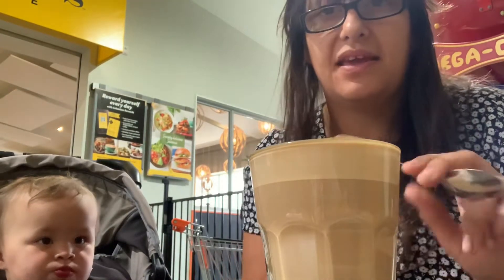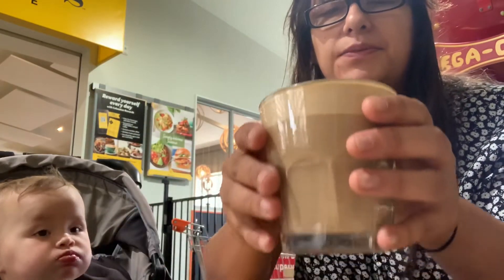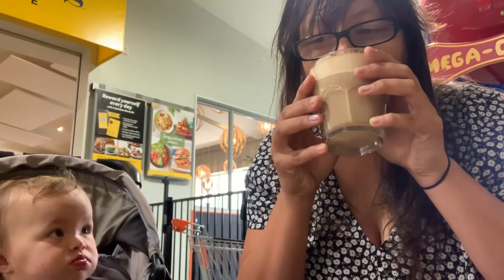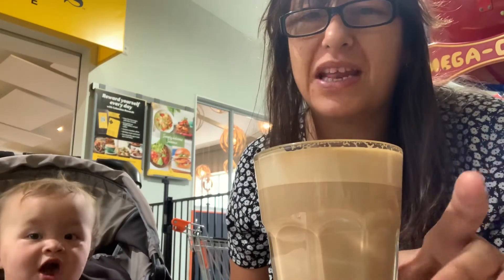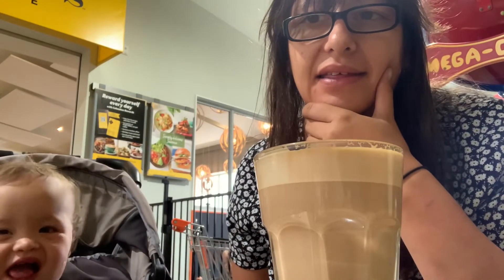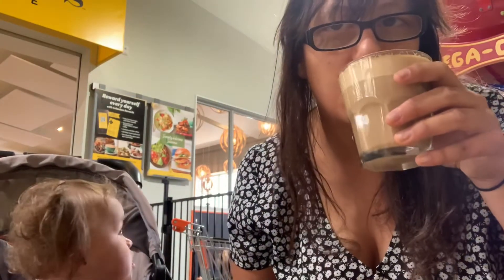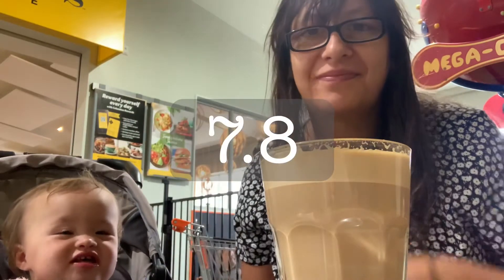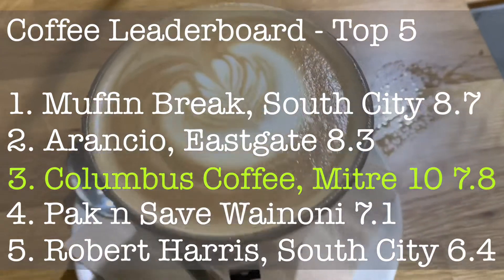NZ Coffee Reviews with Sammy - Columbus Coffee, Mitre 10, Ferrymead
Today we venture outdoors and stumble across yet another cafe, mitre 10 ferrymead has a cosy cafe and PLAYGROUND!!!
Yes parents you saw that right it has a fenced playground for the tiny humans and tables close by for supervision!!!

But other then the fantastic added bonus of the playground, the more important thing we seek to know is how good is the coffee?

Come with us on our coffee journey and find out the best hidden coffee spots in chch